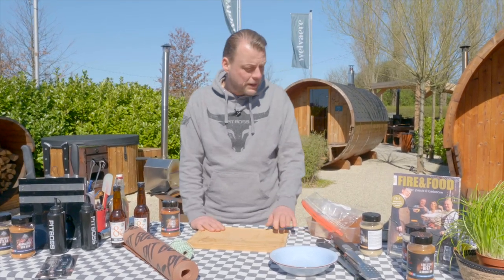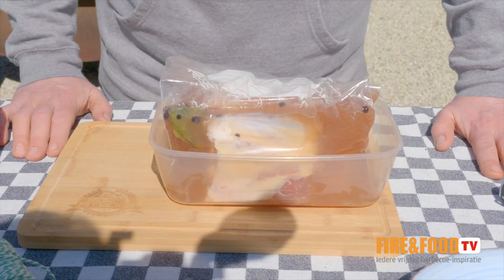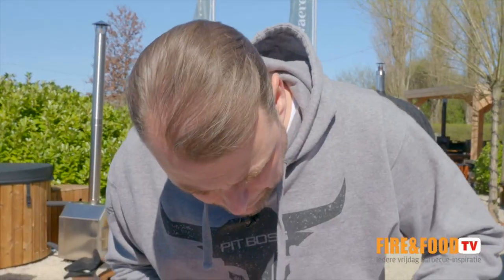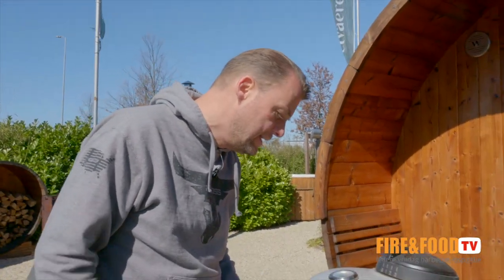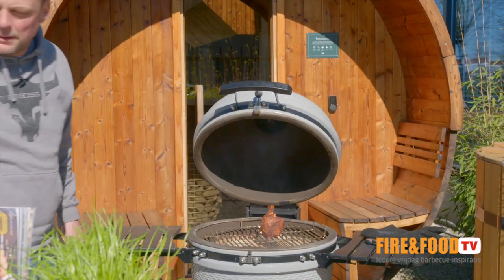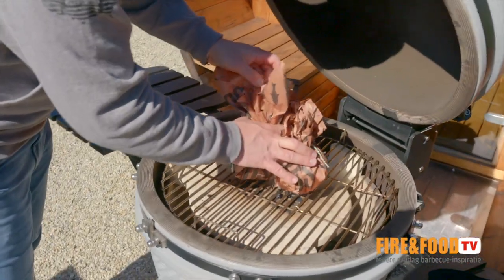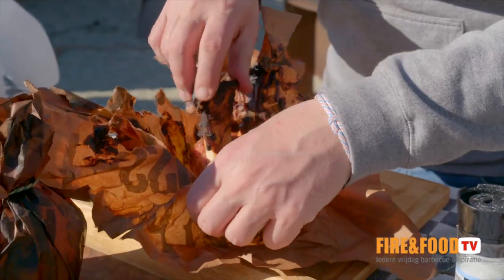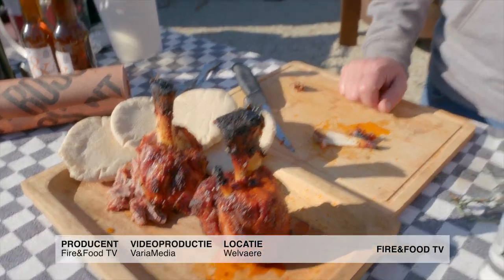Pork Hammer | Fire&Food TV BBQ-video | Pit Boss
Geen beef hammer, maar een pork hammer maakt Bastiaan vandaag in de speciale Fire&Food TV Pit Boss video.

Duimpje omhoog als je de video leuk vond (Thanks!) en laat een comment achter met wat je van de video vond, daar help je ons enorm mee!

| COMMENTS |
Wij wensen je veel kijkplezier. Verzoekjes voor nieuwe receptvideo’s of vragen mag je altijd achterlaten in de comments.

| UPLOAD SCHEMA |
Elke VRIJDAG een video om 08.00 uur

| MAGAZINE |
Nog meer barbecue-inspiratie? Inclusief de Fire&Food Card voor nog meer barbecueplezier en de maandelijkse nieuwsbrief met tips, recepten, aanbiedingen en acties met kans op mooie prijzen.